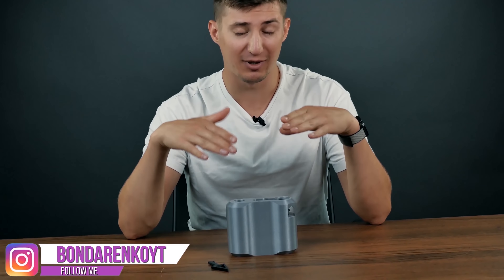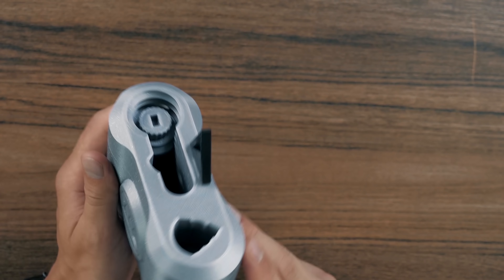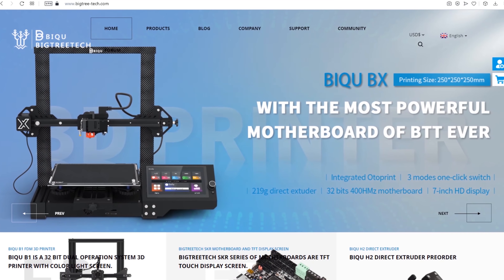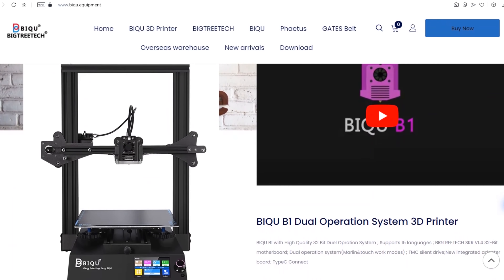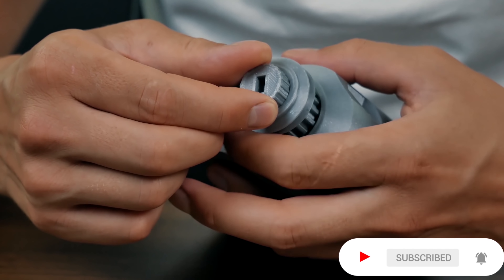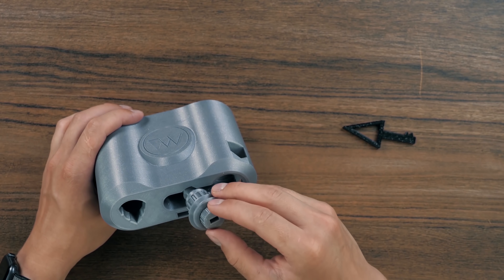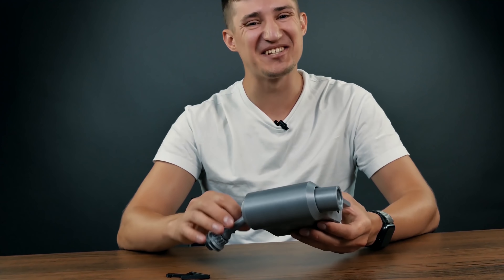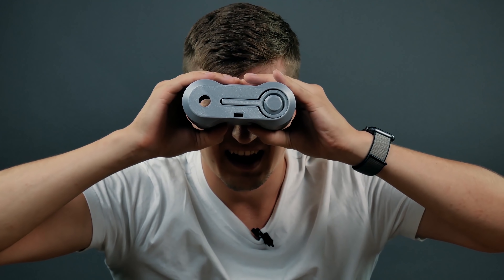3D printed puzzle box | try to open it using this key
If you want to order that cool Biqu B1 3d printer, which I mentioned in this video, then check out these links:

For this video, I have printed a new puzzle with my 3D printer. This is a Mysterious Box Puzzle. The task is to open the box to find out what's inside!